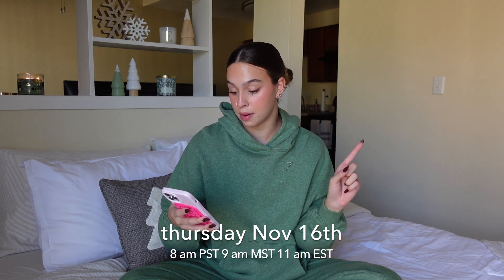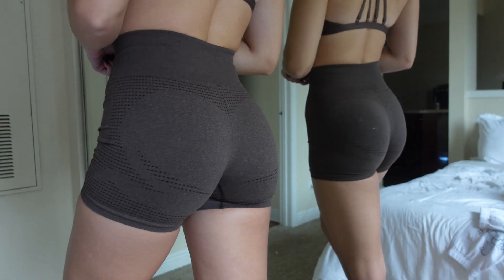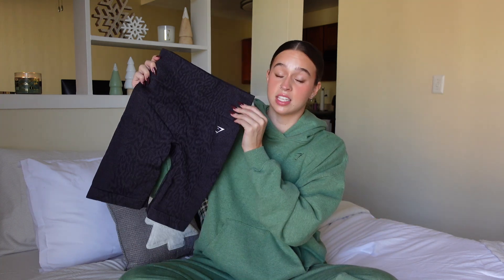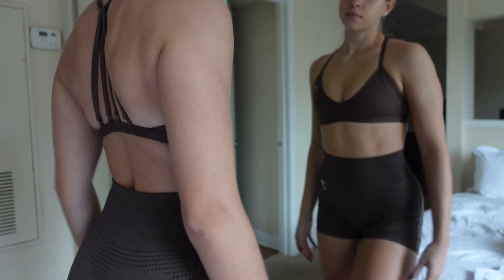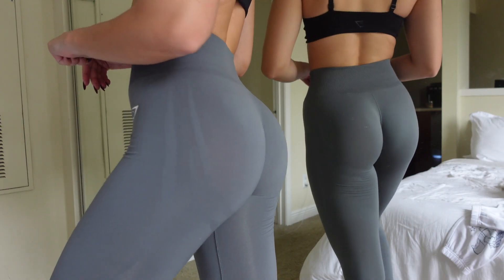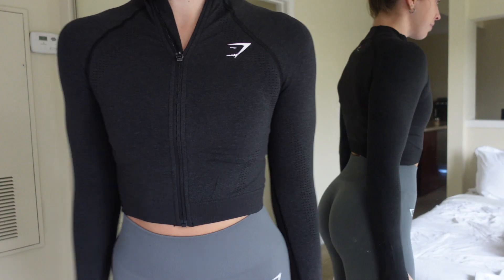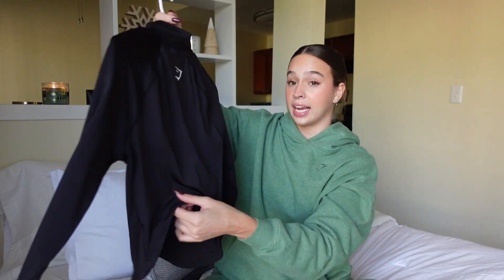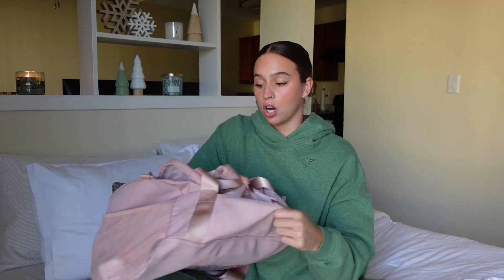GYMSHARK BLACK FRIDAY SALE 2023 | top-pics, sale details, try-ons